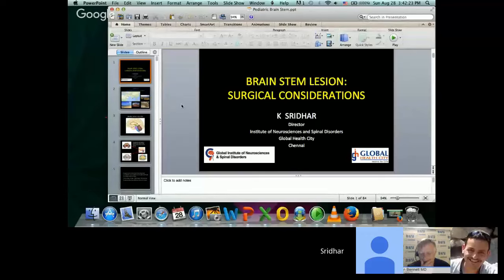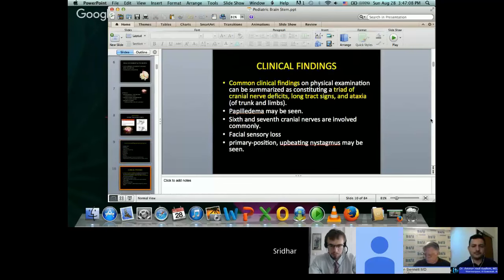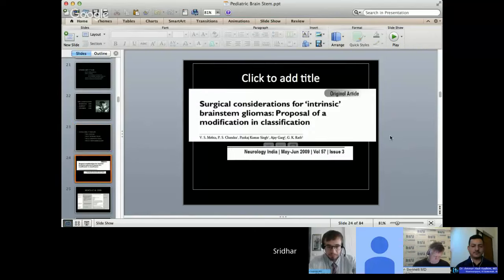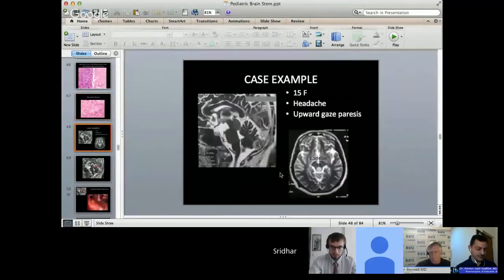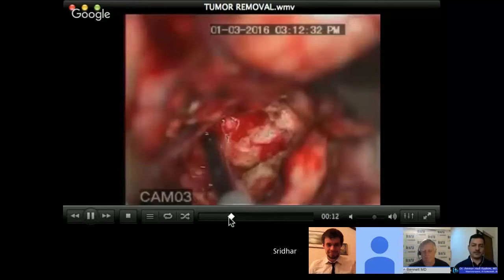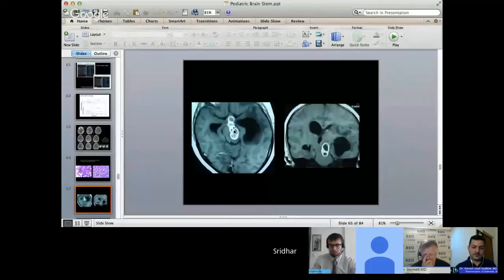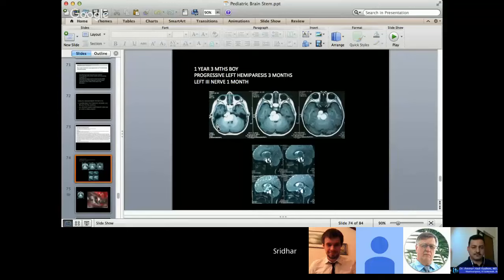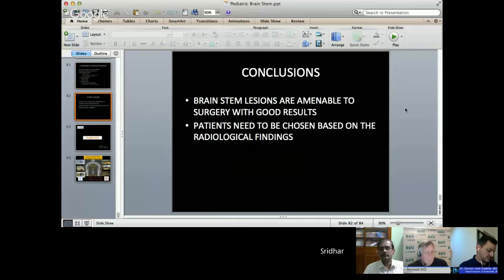Dr. Sridhar Krishnamurthy: Surgery for Brain Stem Lesions in Children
Dr. Sridhar Krishnamurthy, Neurosurgeon from India, presents "Surgery for Brain Stem Lesions in Children" in the First ONLINE "Pediatric Neurosurgery" Conference, with collaboration from the AIIMS hospital in New Delhi